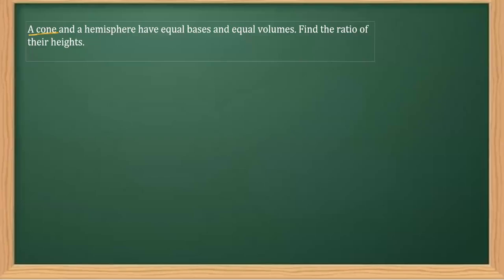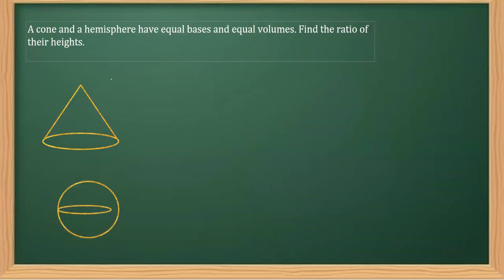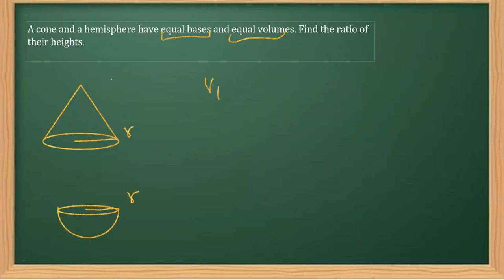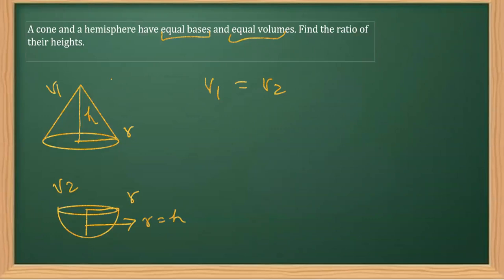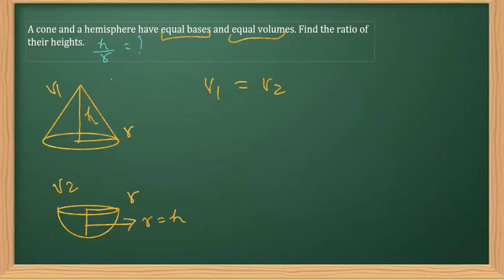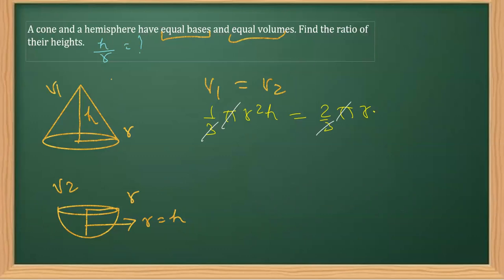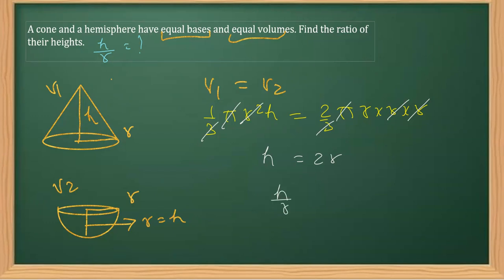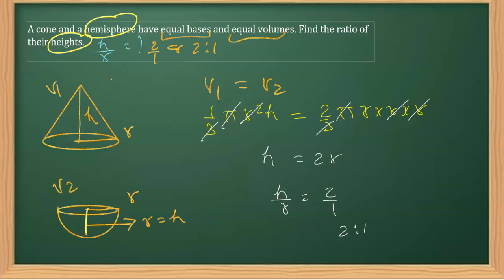A cone and a hemisphere have equal bases and equal volumes Find the ratio of their heights